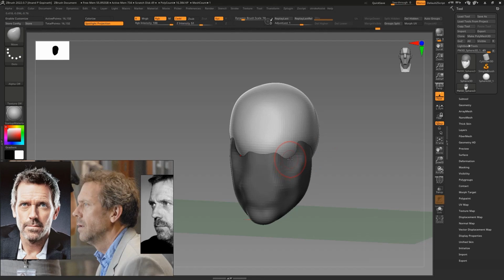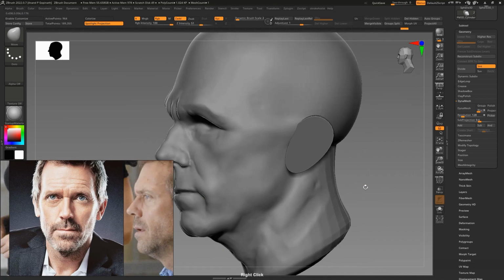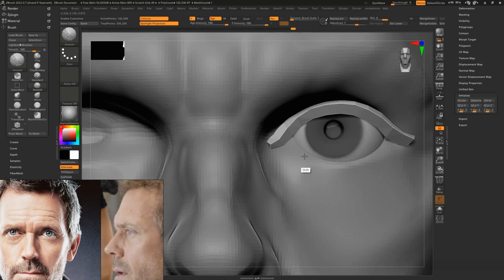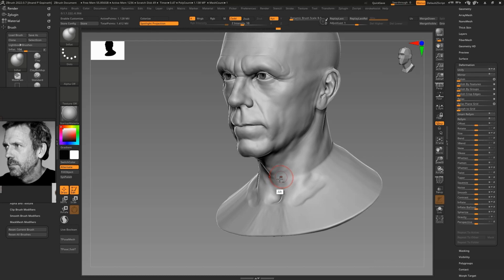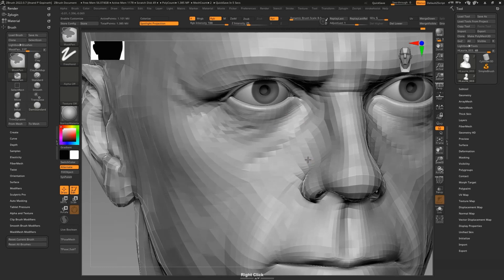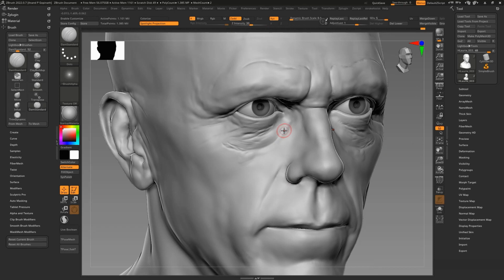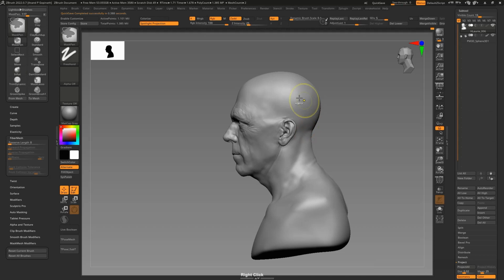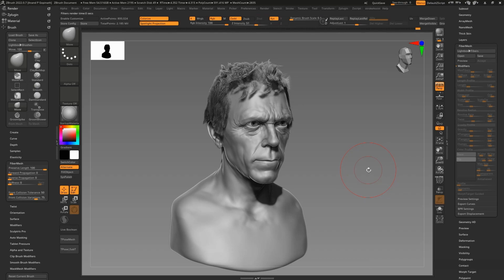Portrait Study in ZBrush : Hugh Laurie - Part-01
Portrait study of the great Hugh Laurie (as Dr. House) in ZBrush.

Please check out anandpg.com to see more of my work.